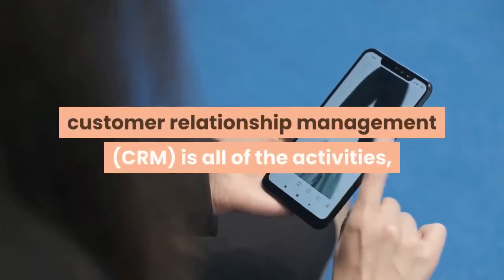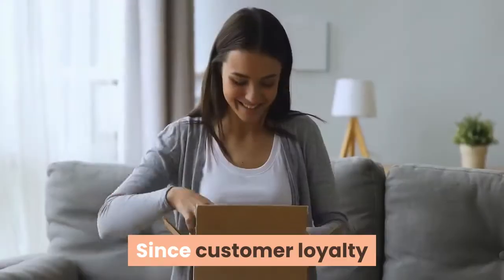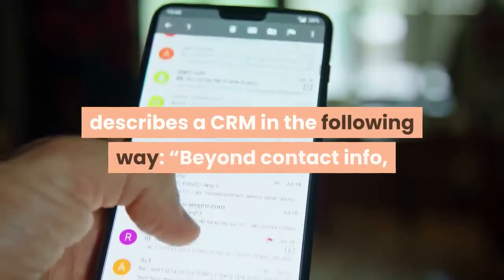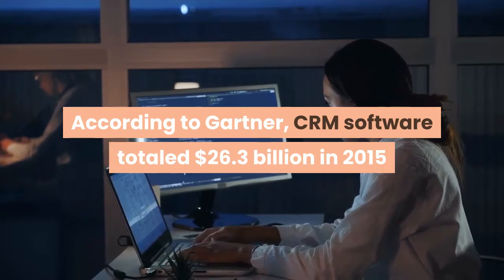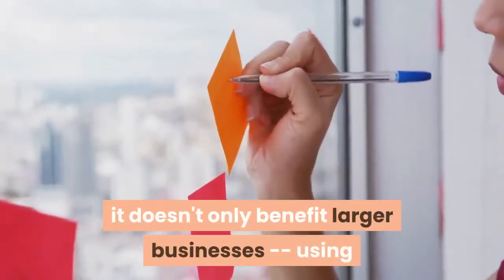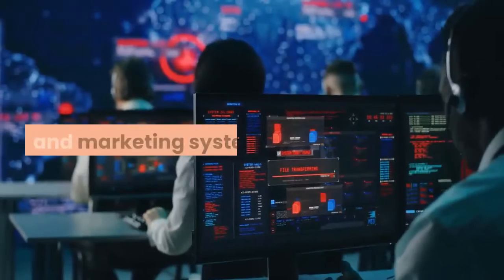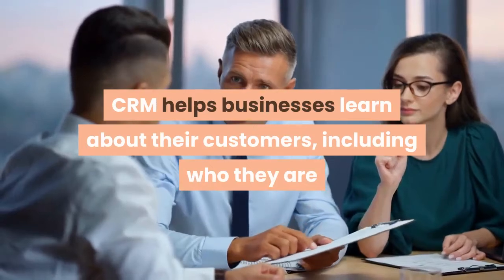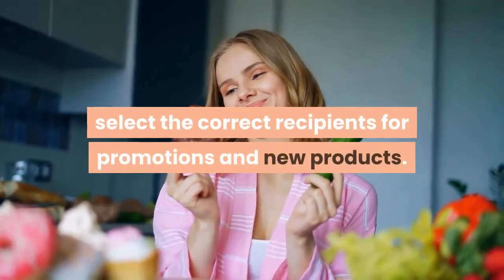Council Post Why Is Customer Relationship Management So Important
At its core, customer relationship management (CRM) is all of the activities, strategies and technologies that companies use to manage their interactions with their current and potential customers. A saying frequently heard and said in many businesses is "customer is king."CRM helps businesses build a relationship with their customers that, in turn, creates loyalty and customer retention. Since customer loyalty and revenue are both qualities that affect a company's revenue, CRM is a management strategy that results in increased profits for a business. At its core, a CRM tool creates a simple user interface for a collection of data that helps businesses recognize and communicate with customers in a scalable way. Leslie Ye, editor at Hubspot’s Sales Blog, describes a CRM in the following way: “Beyond contact info, CRMs log reps’ touchpoints with their prospects, including emails, phone calls, voicemails, and in-person meetings. Some CRMs offer the ability to track deal stages and reasons for closed-lost and closed-won deals.”According to Gartner, CRM software totaled $26.3 billion in 2015 and predicts that that figure will continue to rise through 2018. At its core, customer relationship management is simple. However, it can be implemented in a huge array of methods: websites, social media, telephone calls, chat, mail, email and various marketing materials can all be integrated into a CRM solution. Due to CRM's diversity, it doesn't only benefit larger businesses -- using and maintaining a CRM tool is the basis for a scalable sales and marketing system. Any company will benefit from maintaining a record of which conversations, purchases and marketing material can be associated with leads and customers. At UE.co, we advise companies to make CRM a part of their strategy before the number of clients makes a CRM platform absolutely necessary. Small businesses and even freelancers can benefit from CRM processes as well. After all, who doesn't want to increase their customer retention and, as a result, their profits? Some of the major ways in which CRM accomplishes this goal are listed below.• Learning. CRM helps businesses learn about their customers, including who they are and why they purchase your products, as well as trends in customers' purchasing histories. This allows businesses to better anticipate their customers' needs and, as a result, fulfill them. Effectively using customer relationship management can also provide a strategic advantage. CRM allows businesses to become more efficient by organizing and automating certain aspects of the business. From sales processes to marketing campaigns and business analytics as well as customer data, CRM automates and streamlines these processes for businesses. This allows the businesses to organize these processes into simpler, easier to understand data.• Optimization.